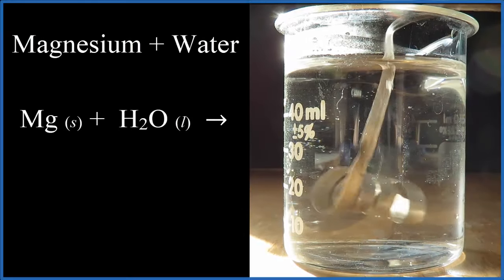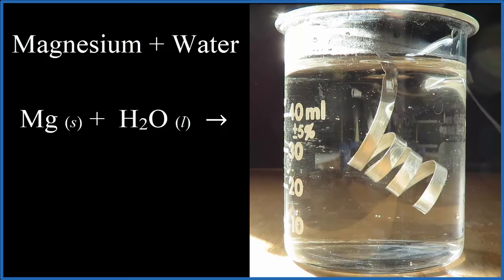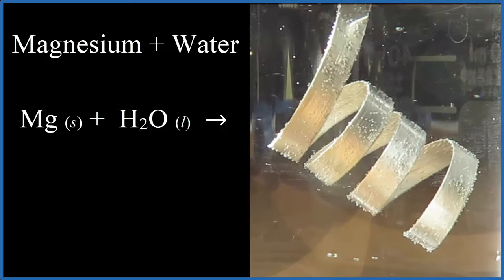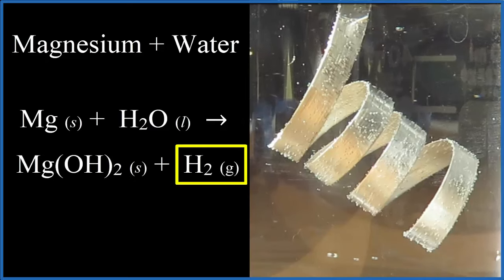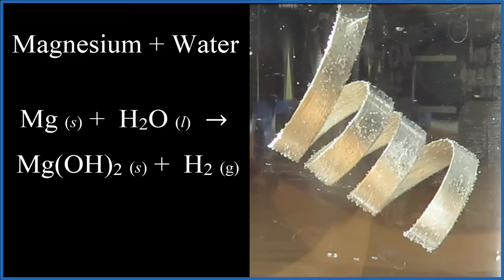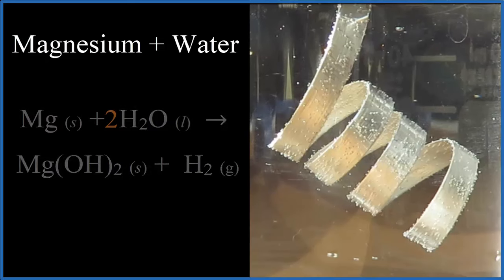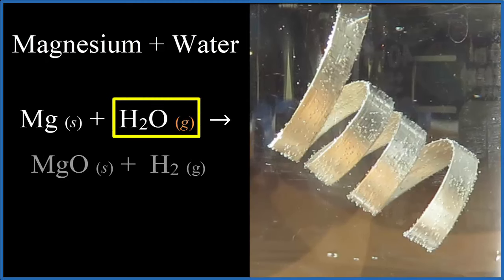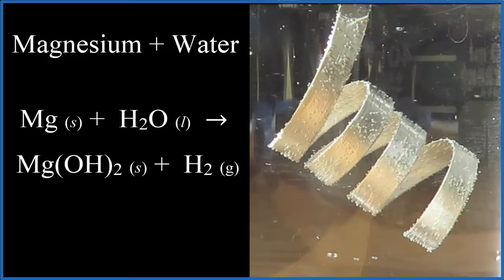Reaction of Magnesium and Water (Mg + H2O)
The reaction of Magnesium metal and Water comes up quite frequently in chemistry.  In this video we'll look at the reaction of Mg with liquid (l) water.  If water is a gas (g) the products will be a bit different.

When we put clean Magnesium ribbon in water bubbles will start to form after a while.  It is a very slow reaction, but you can see the bubbles on the metal.  These bubbles are Hydrogen (H2) gas.  The total reaction is:

Mg (s) + 2H2O (l)  = Mg(OH)2 (s) + H2 (g)

Note that the Mg(OH)2 is a solid.  That is because Magnesium hydroxide is insoluble in water. In this case it forms a sort of coating on the Mg metal that slows the reaction down.

If we were to use steam (water in the form of a gas) we could get:
Mg (s) + H2O (l)  = MgO (s) + H2 (g)

Overall, it's not a very exiting reaction. You could collect the H2 gas and light it on fire which can be interesting. But watching the Magnesium react with water isn't very interesting. Now if we put the Mg in some HCl .